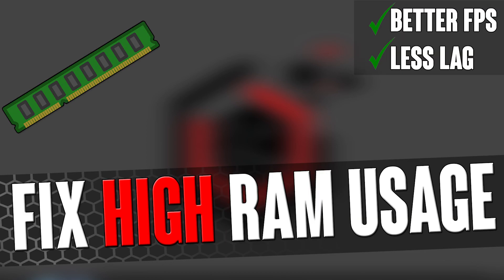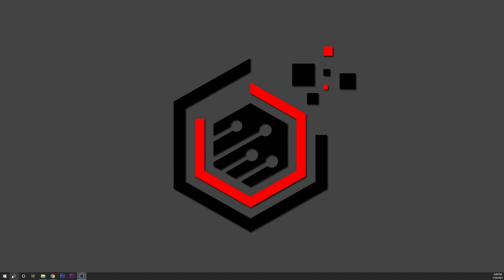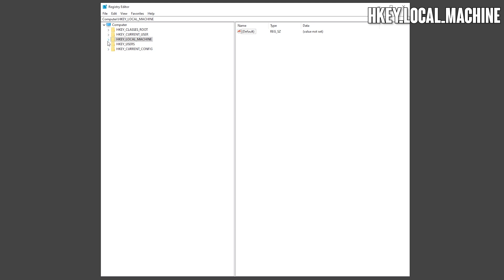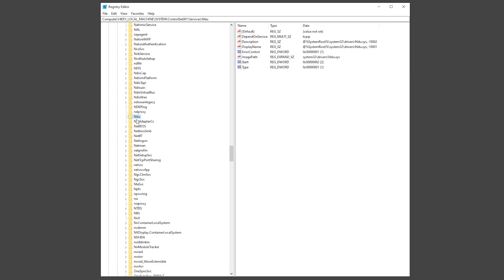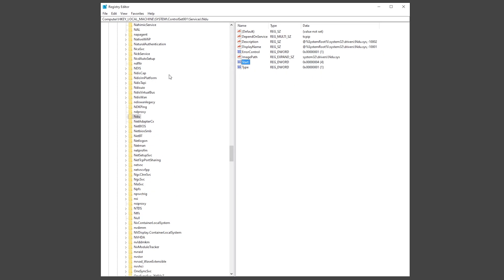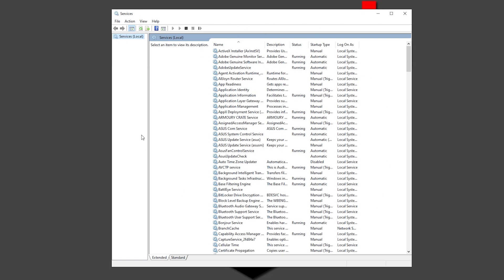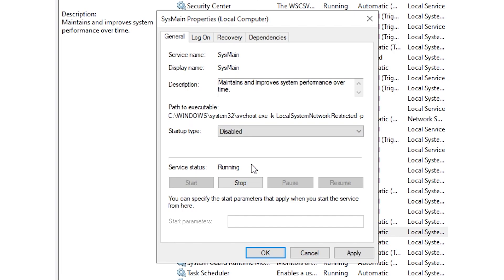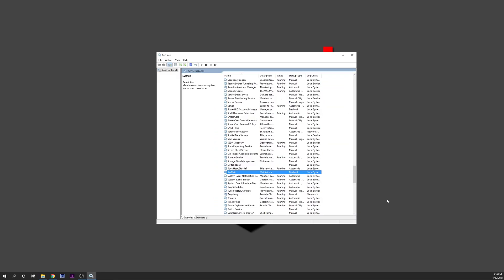How To Fix 100% Memory/RAM Usage | High Ram Usage Fix 2021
On this short tutorial i show you 2 ways on How To Fix 100% Memory/RAM Usage on windows 10 on 2021. If you are having high ram usage then this fix can be for you, by having more memory ram avalieble you can have less lag and boost fps on games.

Note:
On an windows update the "Superfetch" service was renamed "Sysmain", it's the same service however, If you can't find Sysmain, search for superfetch, it depends if you updated your system or not.